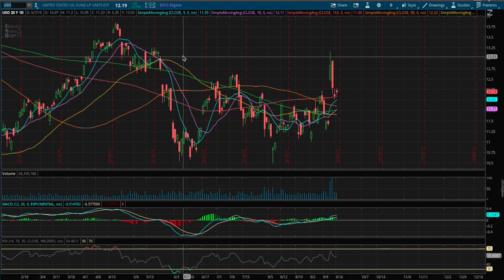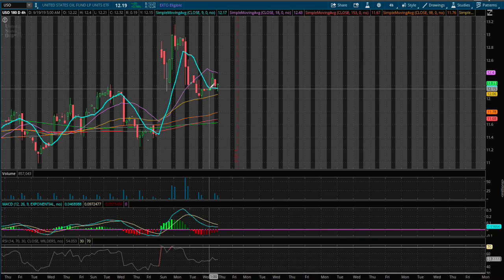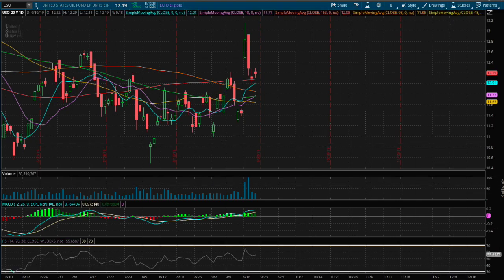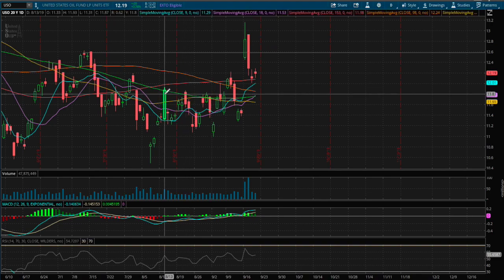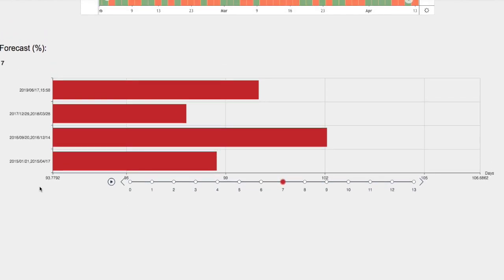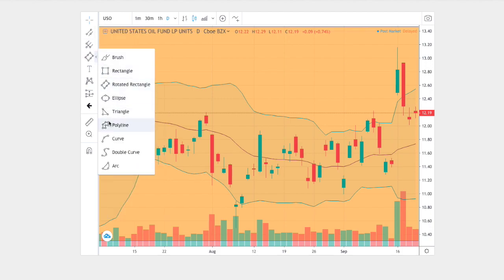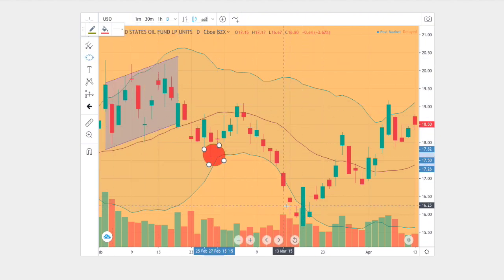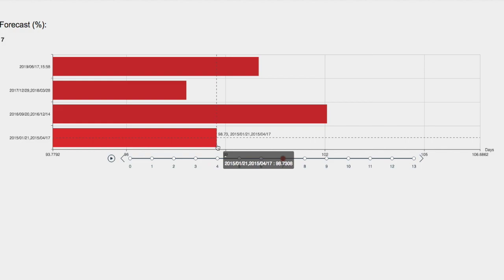WTI Crude Oil (USO & GUSH & DRIP) in September 19 2019 Forecast